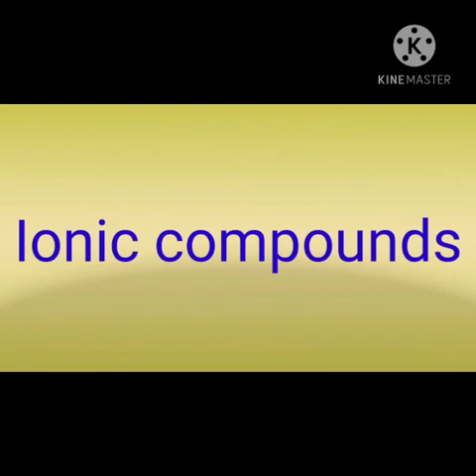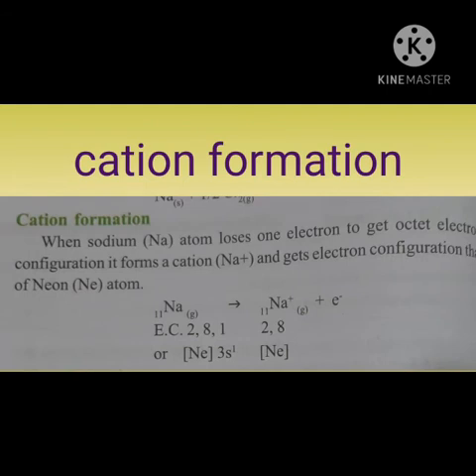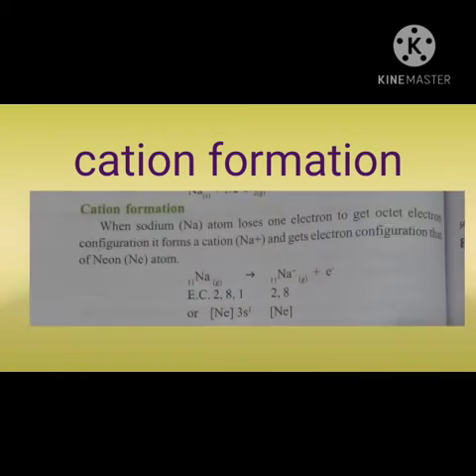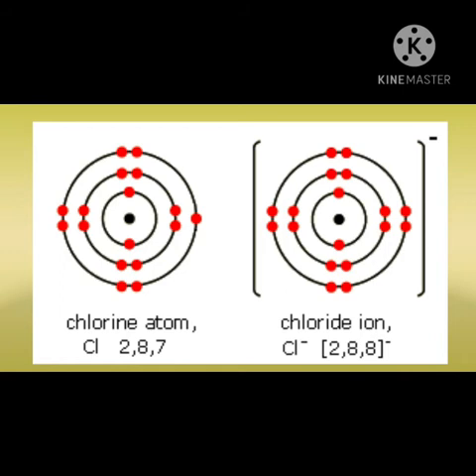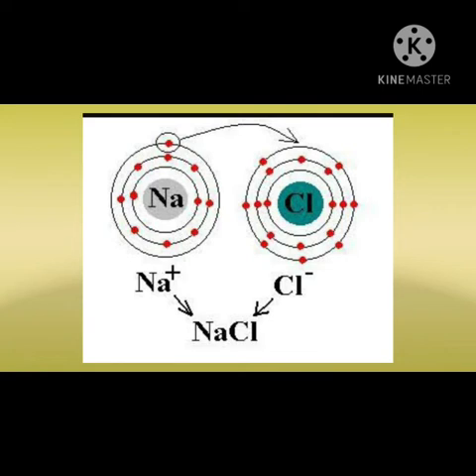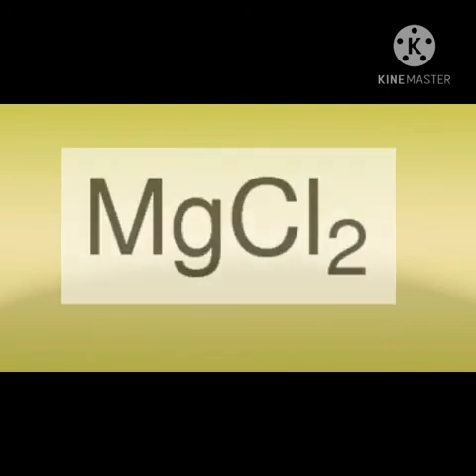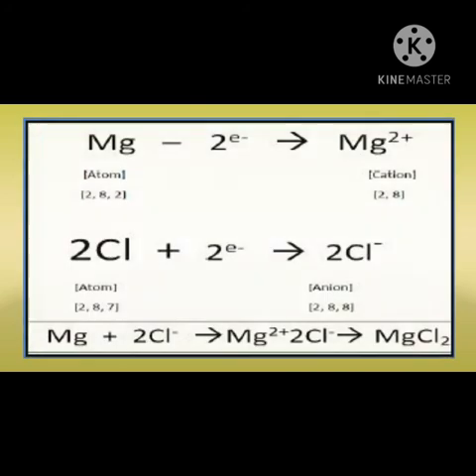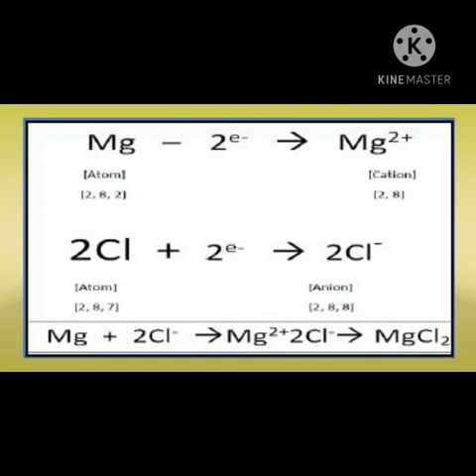Formation of ionic compounds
chemical bonding lesson(part5)